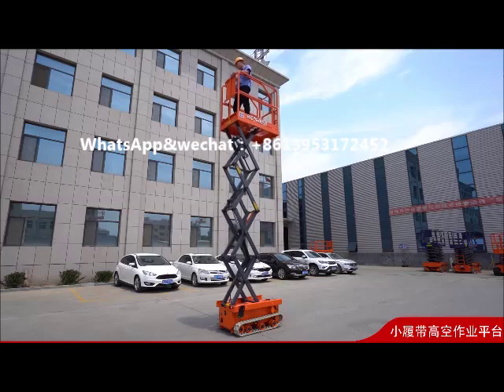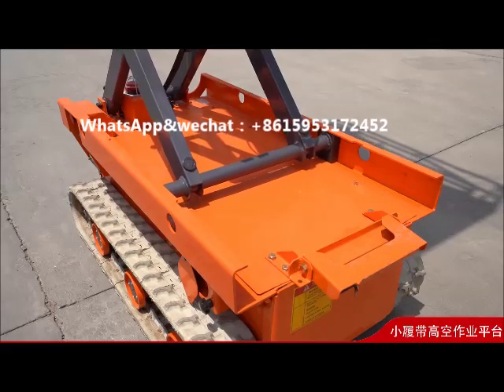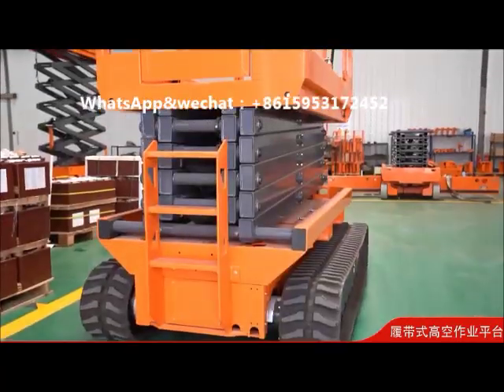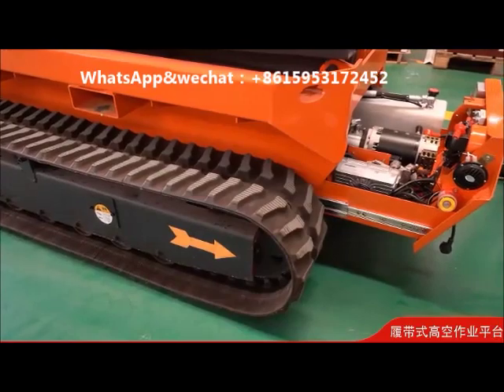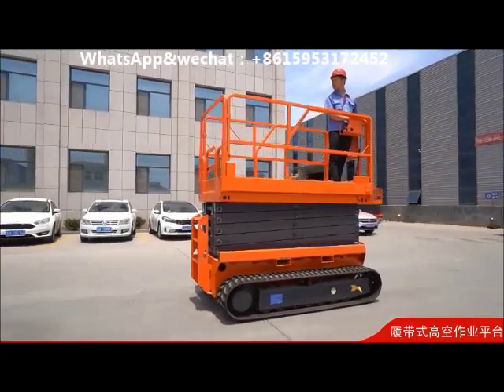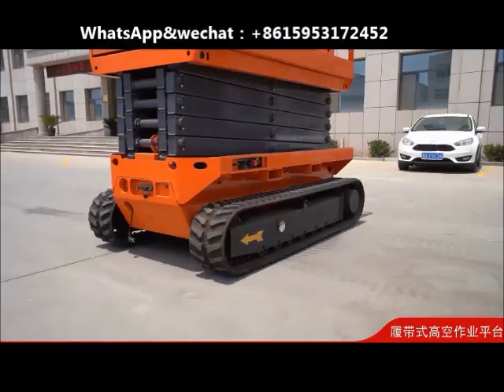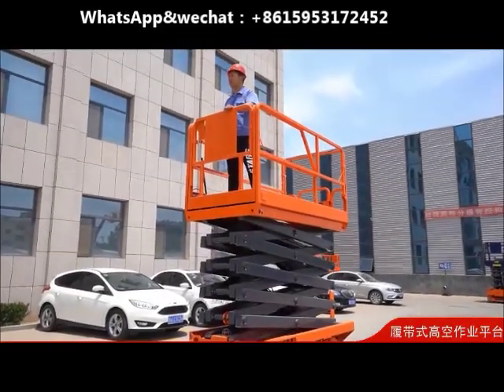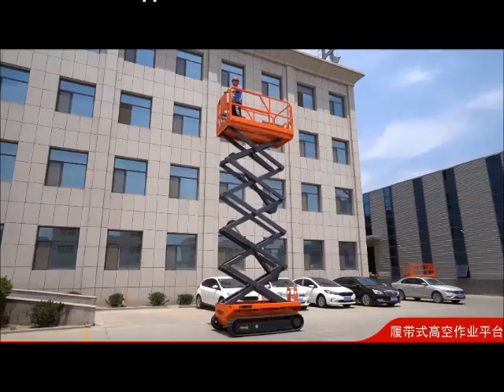Crawler TRACKED Hydraulic Battery Power Automatically Self propelled Scissor Lift platform terrain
Electric Mini hydraulic scissor lift on tracks
from 4m to 20m height